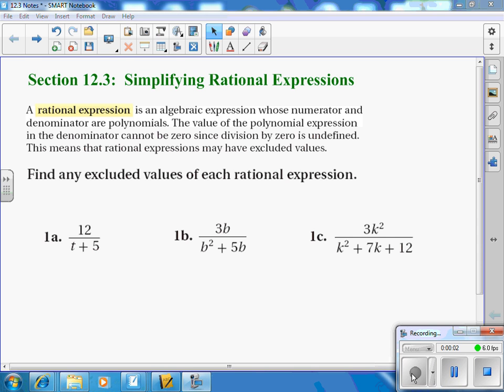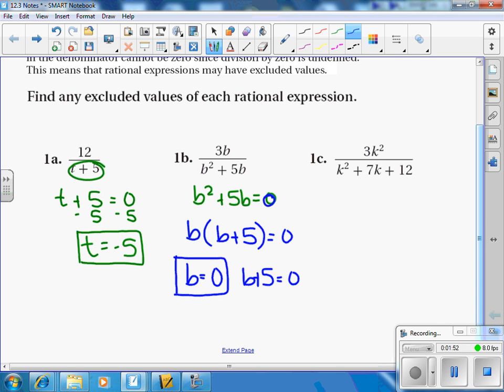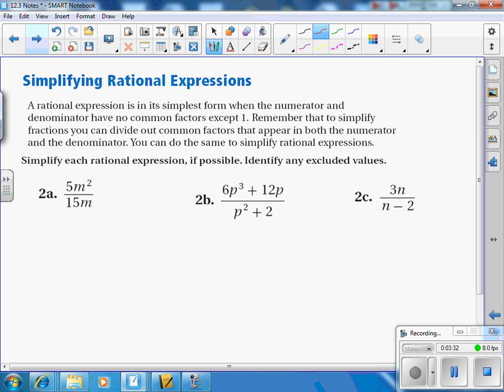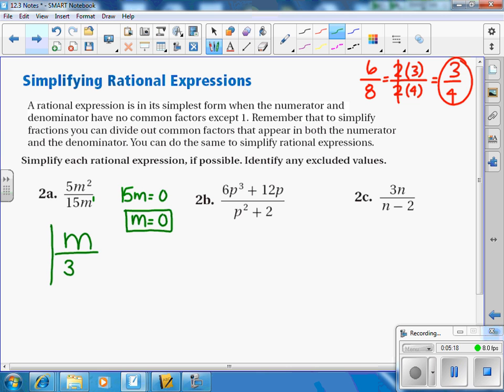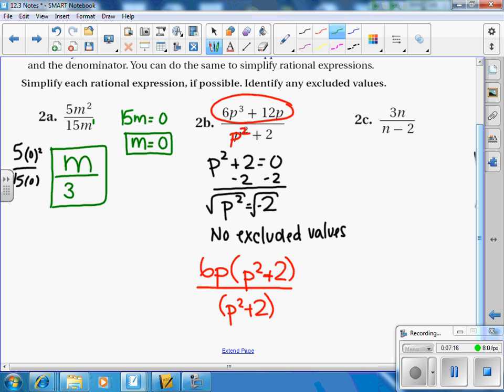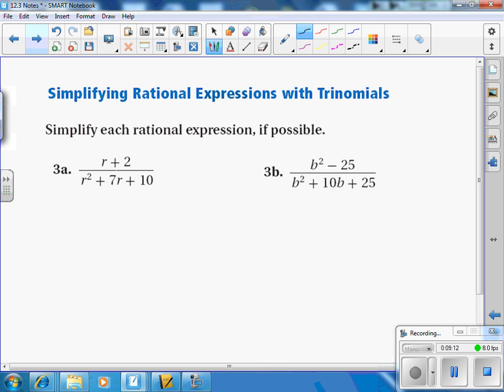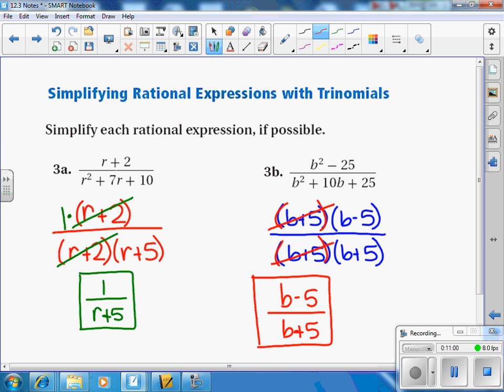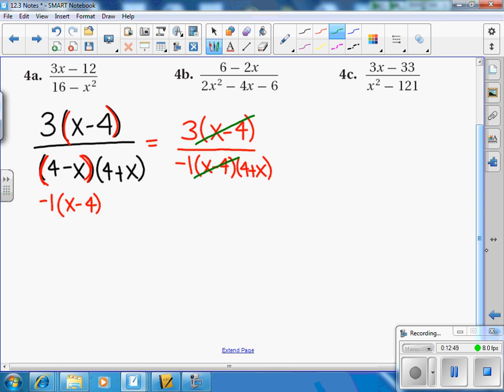Math 8 Honors: Chapter 12.3- Simplifying Rational Expressions